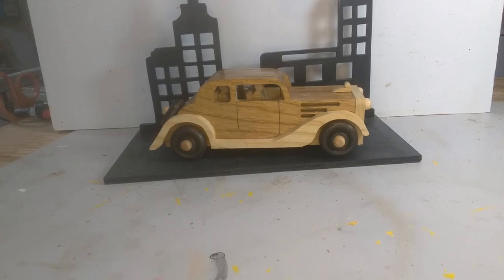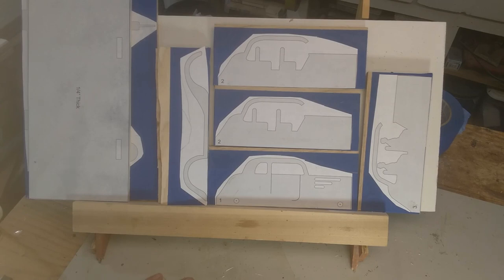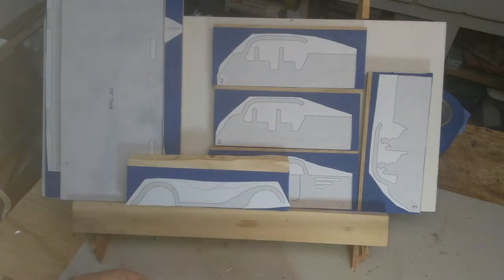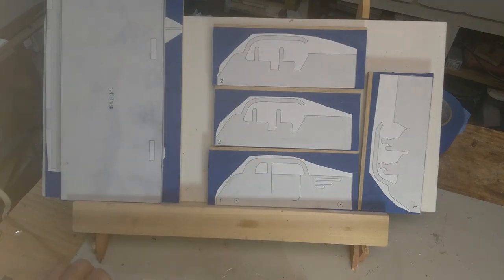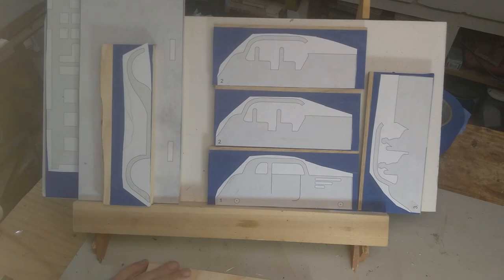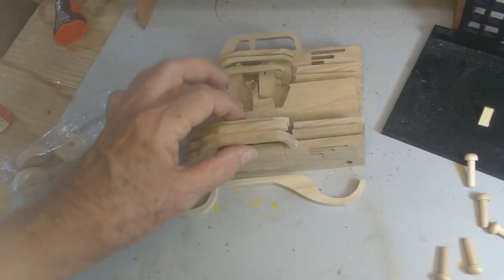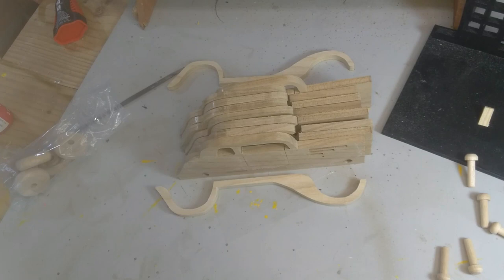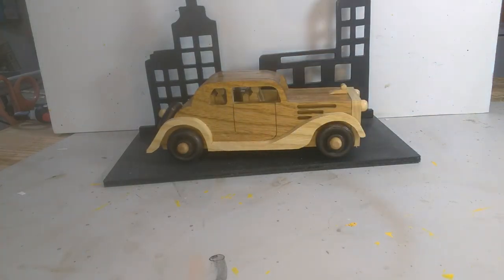Scroll Saw Layered Model Car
This is a Steve Good pattern.  He titled it "City Car".  I used some seconds package light walnut for the car and some ash for the fenders and grill.  I stained the body of the car lightly and the wheels dark.  I was trying to get a two tone effect and I think it worked.